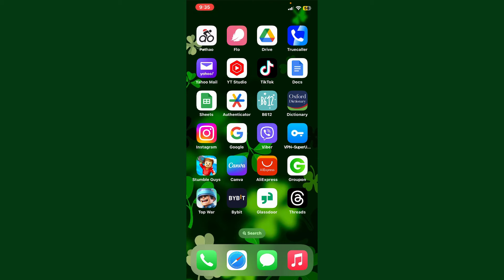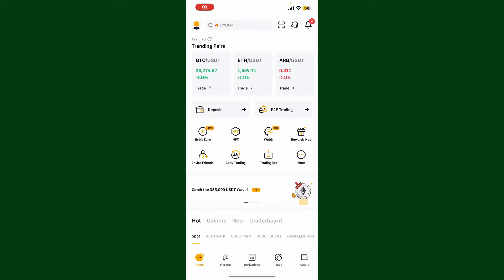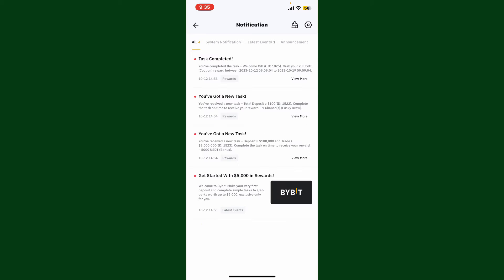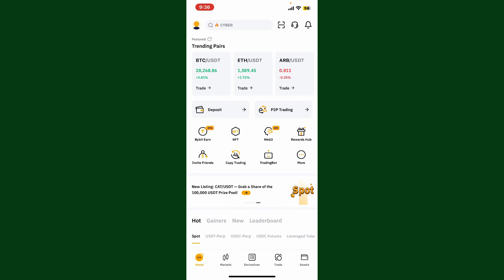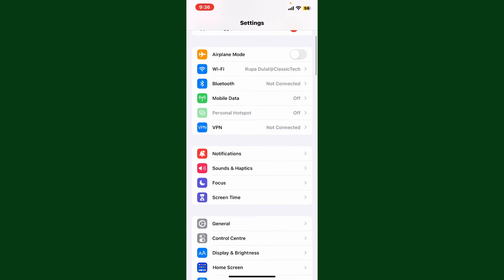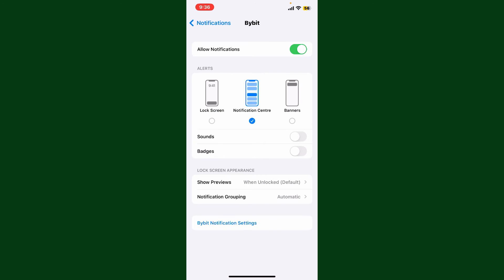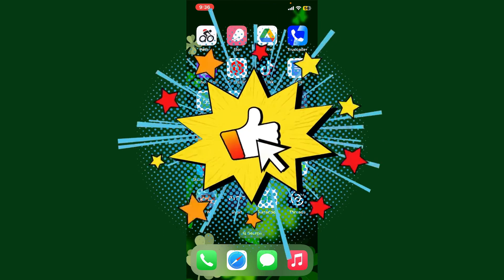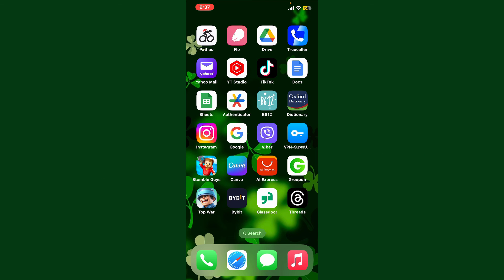How to Turn Off Notifications on Bybit 2023? Disable Bybit Notifications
In this video, we'll show you how to turn off notifications on Bybit in just a few simple steps. Whether you're getting too many notifications or you just want to quiet things down for a while, this video is for you.